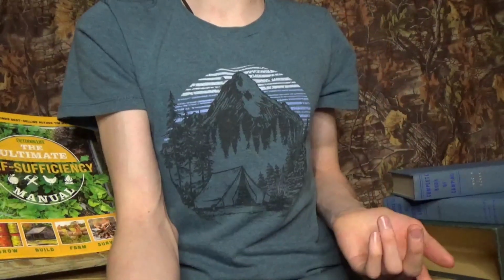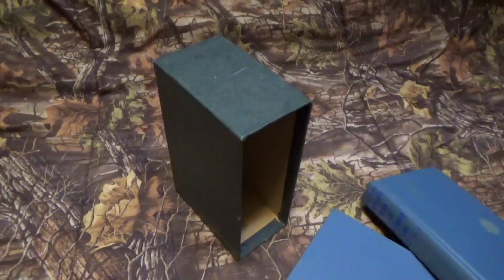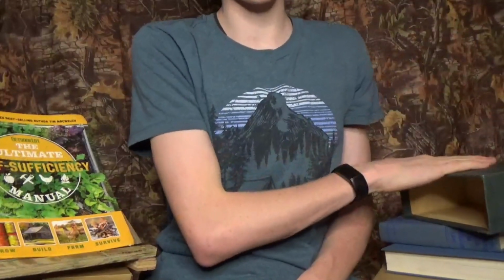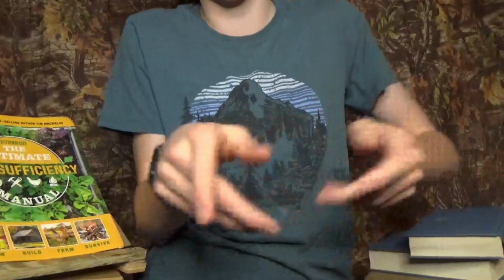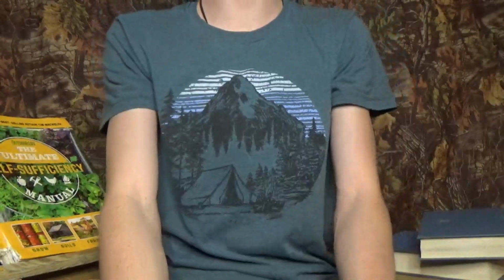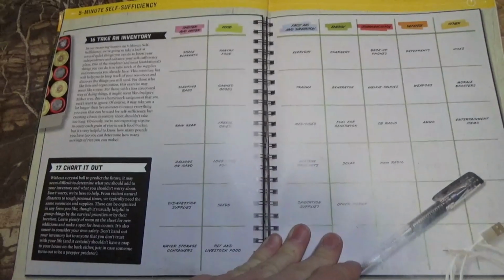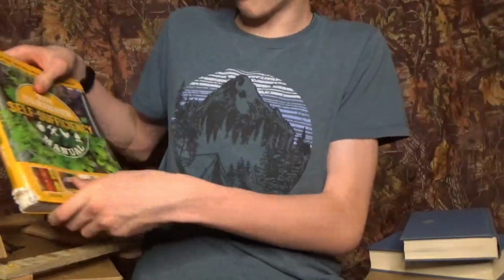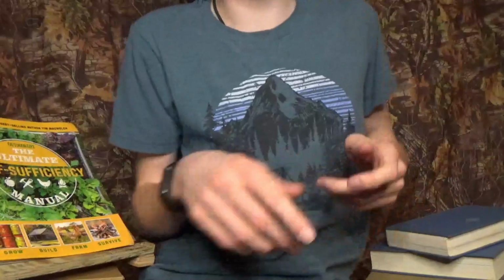Is a 60 year old Camping Book Better than a Modern Camping Book?: New or Old Ep.1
In this video I will show you the differences between a book about camping that was published over 60 years ago and a modern camping book. Is it really true that the good o'l days are better? Lets find out!